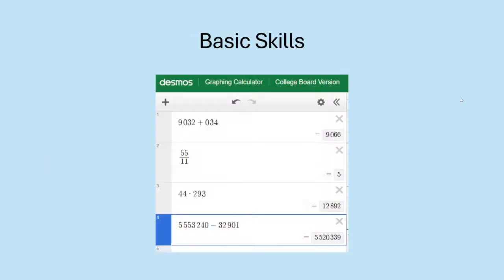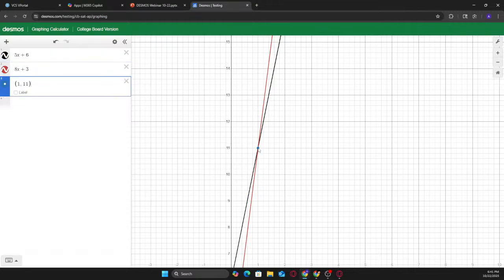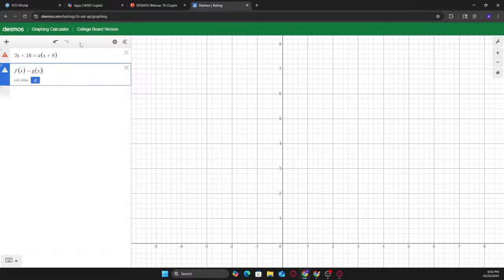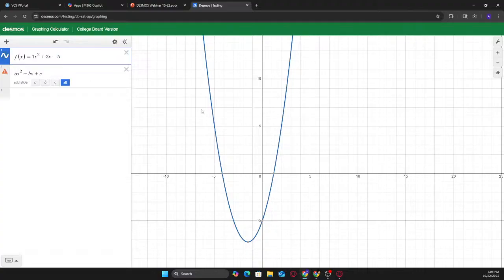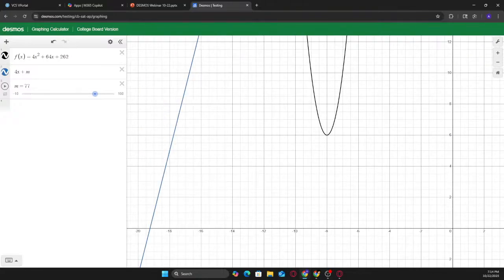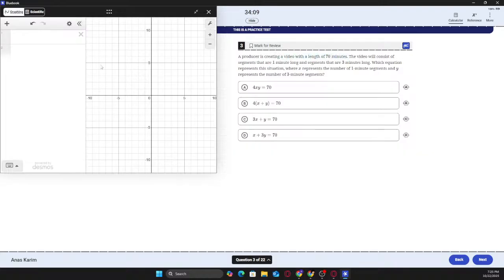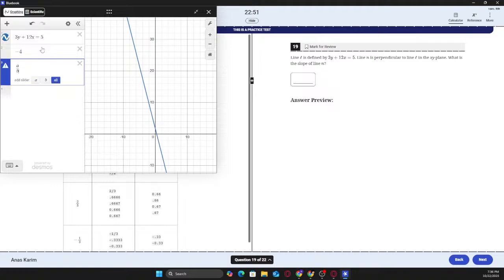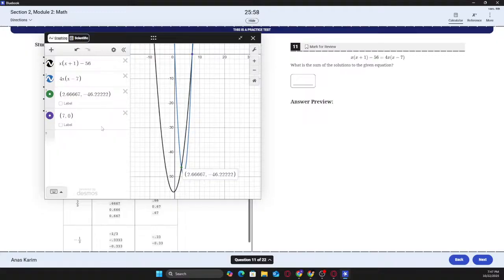FREE DESMOS WEBINAR FOR SAT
Free Desmos Webinar